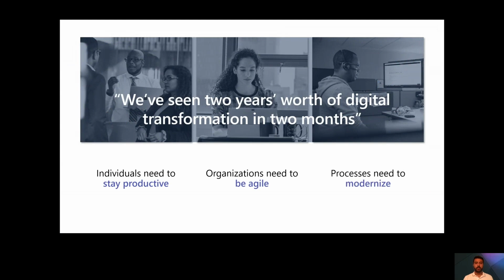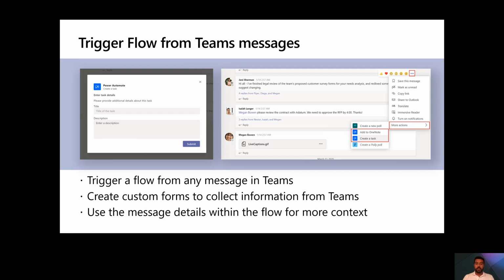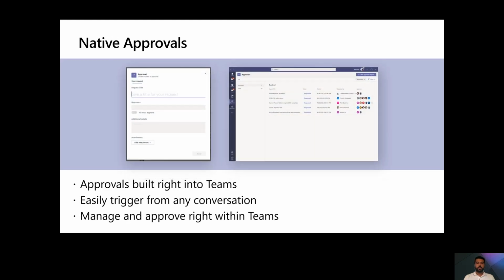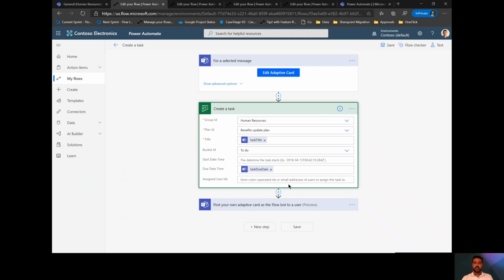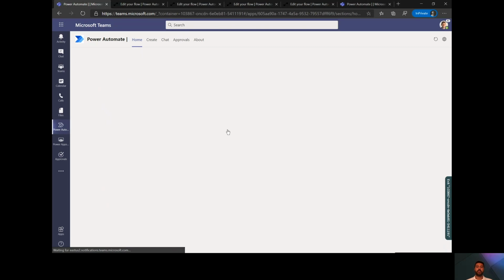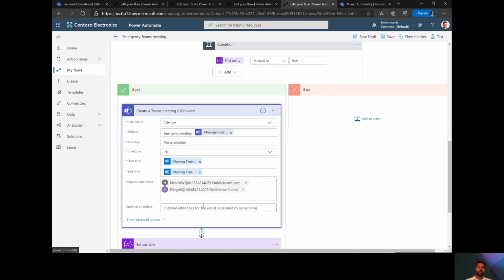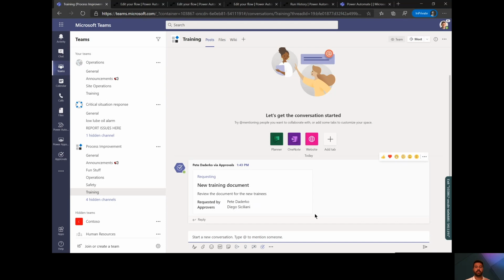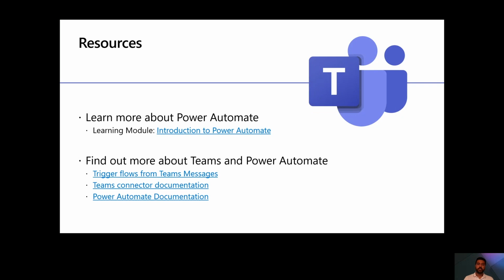Automate business process with Microsoft Teams with Power Automate | OD238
Learn about the new built-in approvals and Power Automate capabilities in Microsoft 365. The approval capabilities give users a simple, consolidated way to manage requests from many different sources, and the new Power Automate app in Teams allows you to trigger and manage your flows right from within Teams.